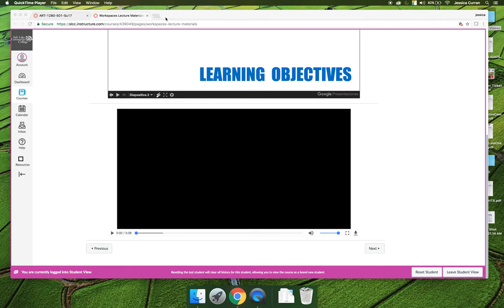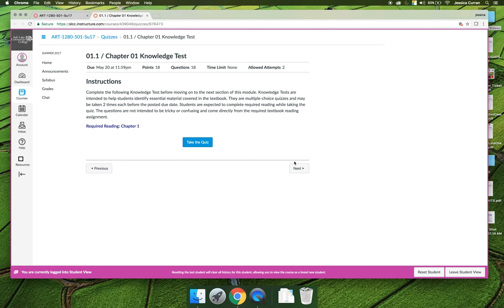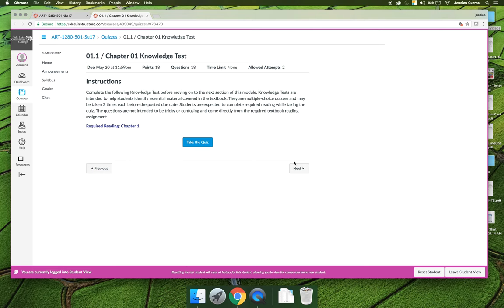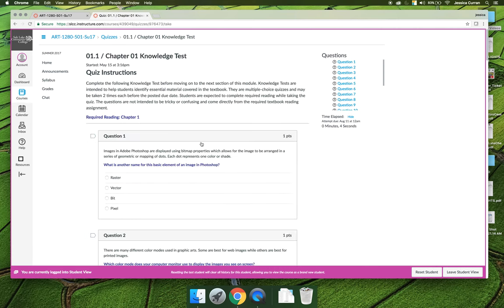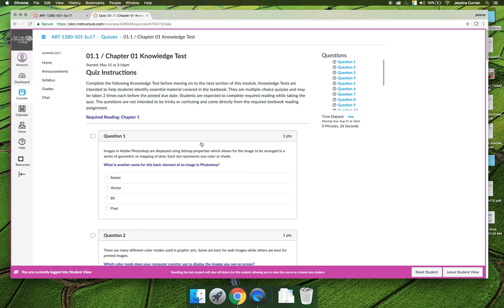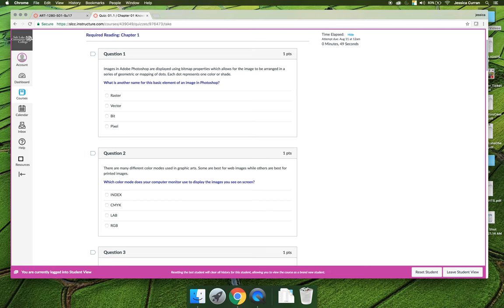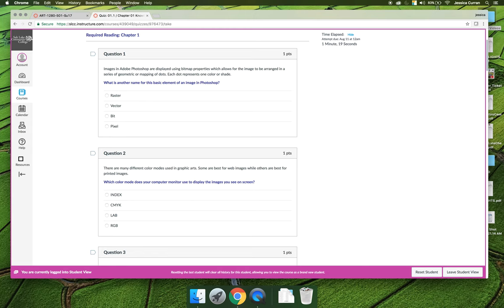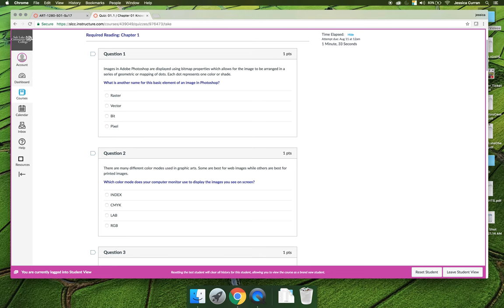ART 1280 – Module 02 / Getting Started (Video 03)